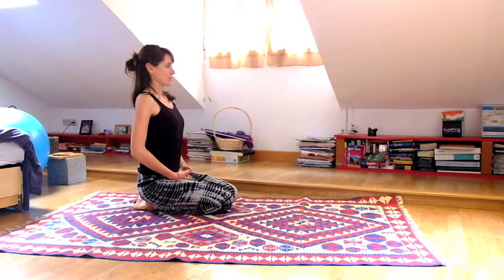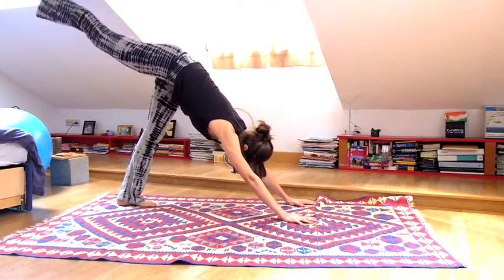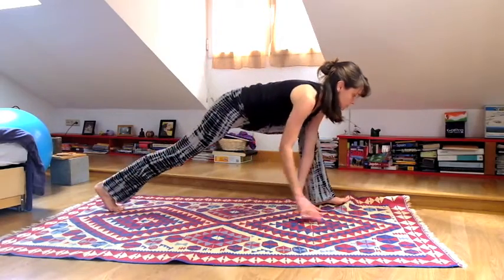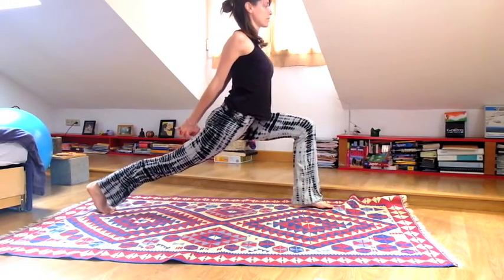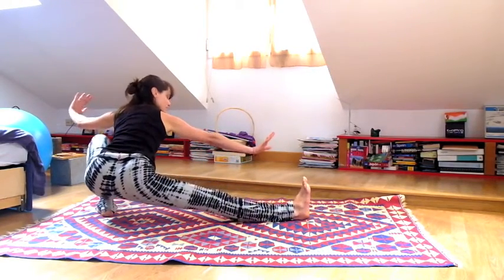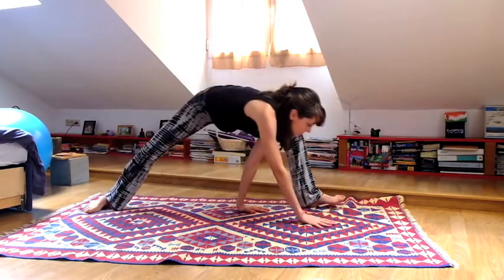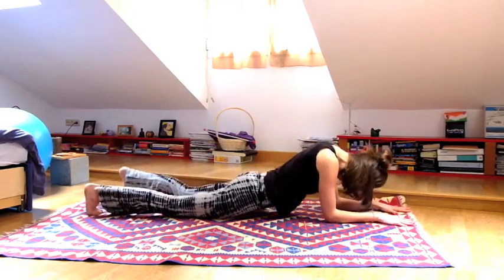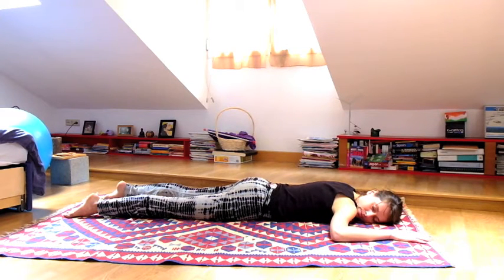Core Flow For Strength & Hip Opening